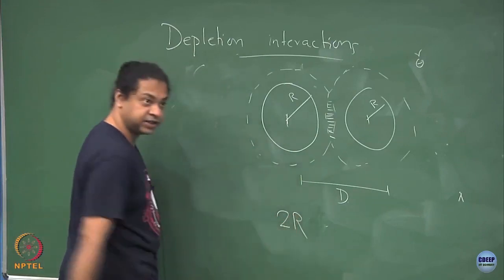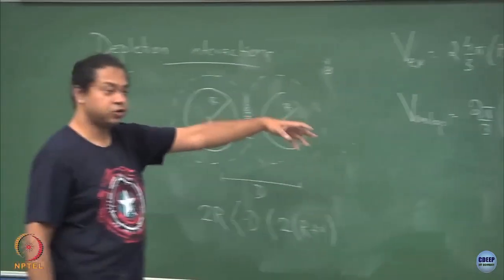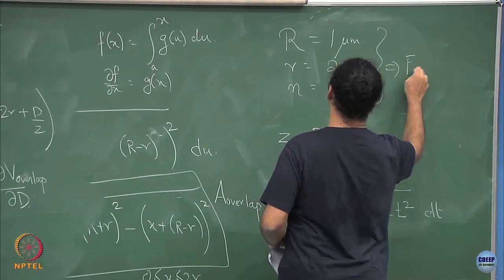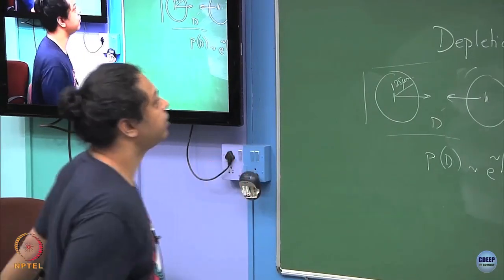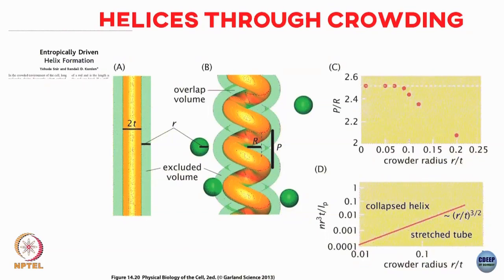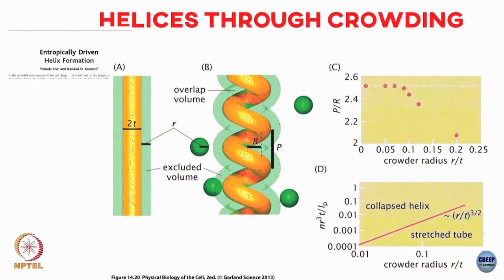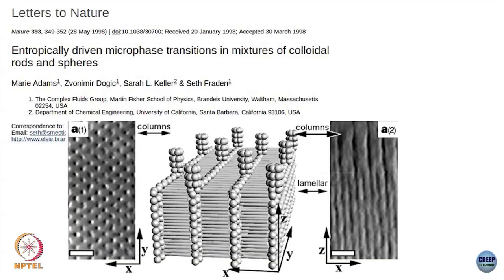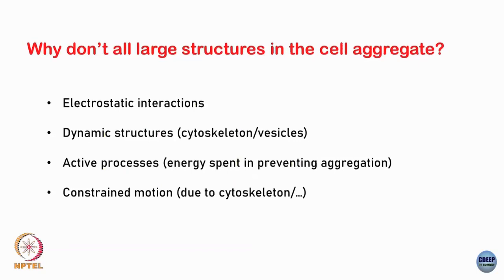Lecture 40: Examples & implications of depletion interactions